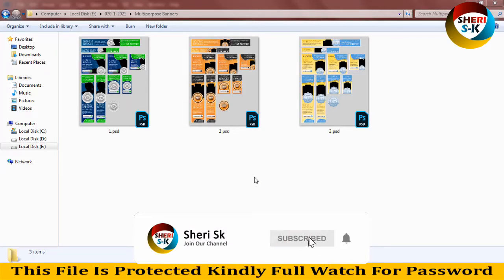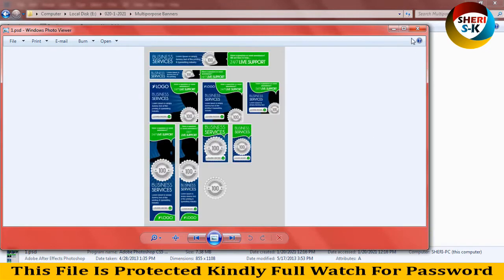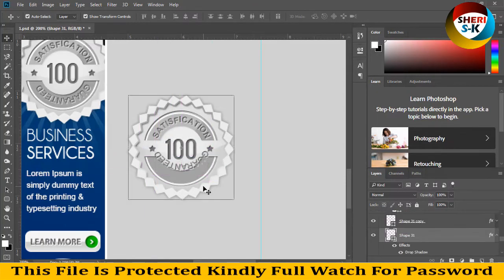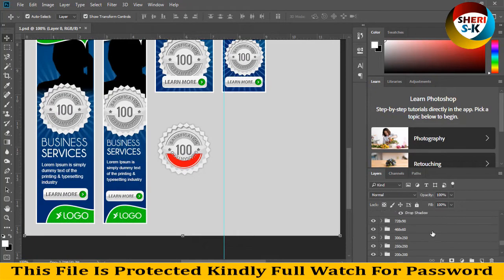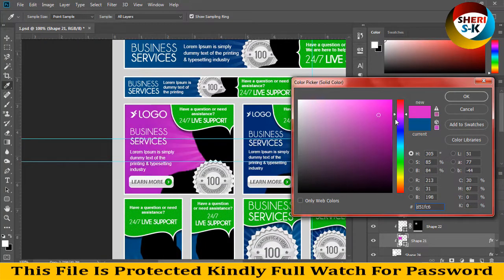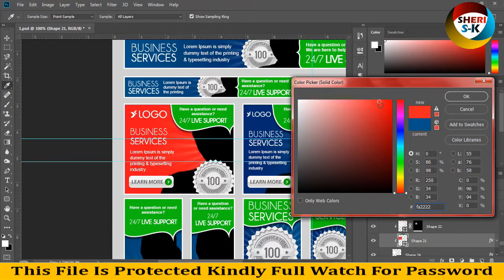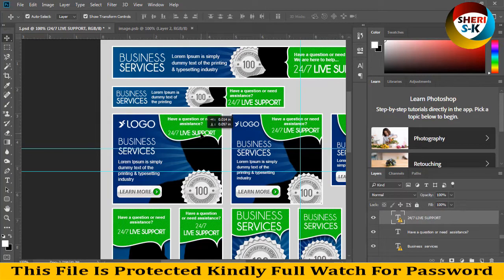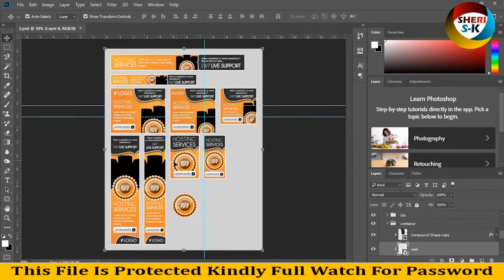Multiporpose Banners Web Ads Templates Download In PSD Files |Enlgish|Photoshop Tutorial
Photoshop Files Templates
Brochures Templates
Business Cards Templates
Tri-Fold Templates
T-Shirts Templates
Bi-Flod Templates
Frames Templates
Book Cover Templates
Infographic Templates
Wedding Album Cover Templates
Professional Stationery
Youtube Thumbnails Templates
Certificate Templates
Banners Templates
Stickers Templates
Logo Templates
Letterhead Templates
Flyers Templates
Poster Templates
Cv Resume Templates
Slideshow Templates
Promo Templates
Logo IntroTemplates

728x90 ads templates
468x60 ads template
300x250 ads template
250x250 ads template
200x200 ads template
160x600 ads template
120x600 ads template

Multiporpose Banners Web Ads Templates Download In PSD Files
web ads
website ads templates download In PSD files